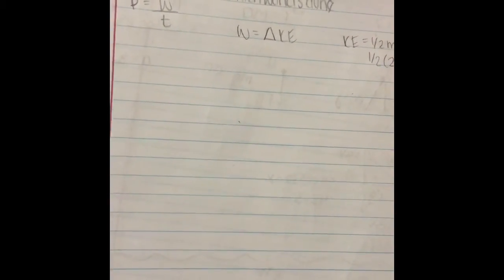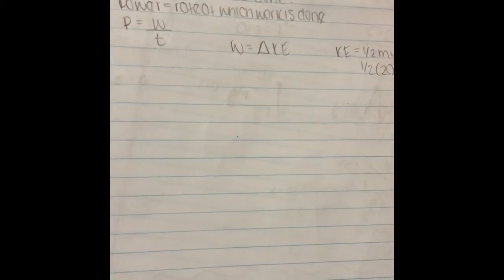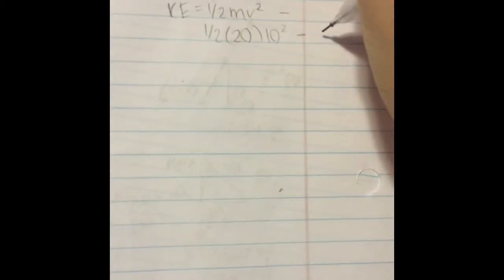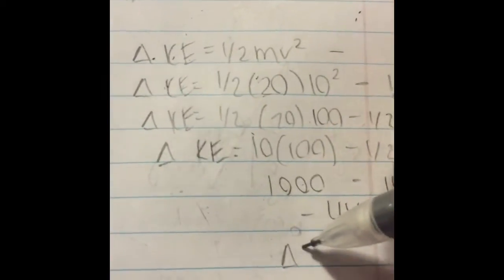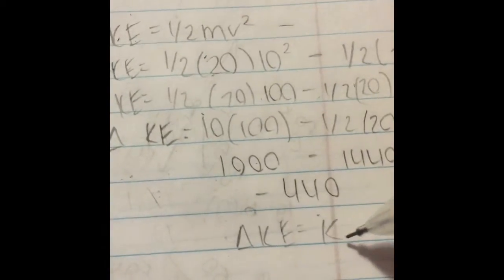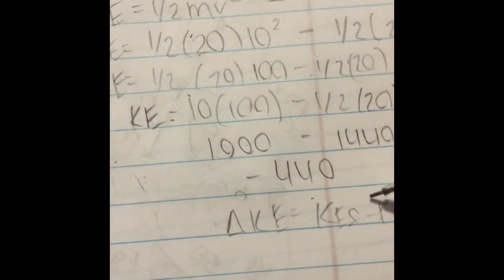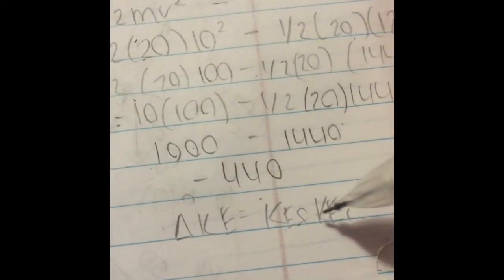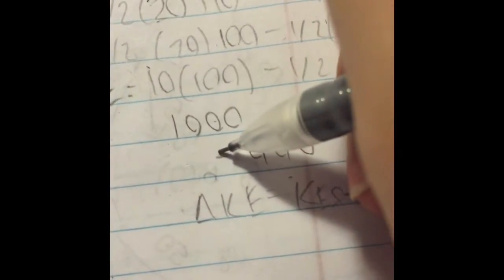8.5 1st 2 Questions